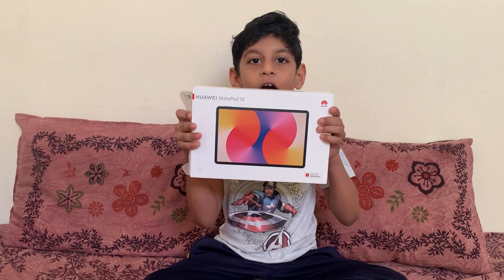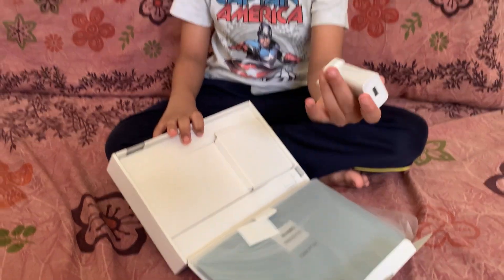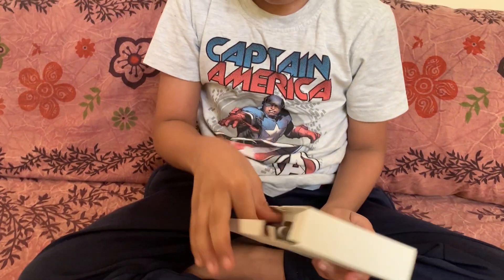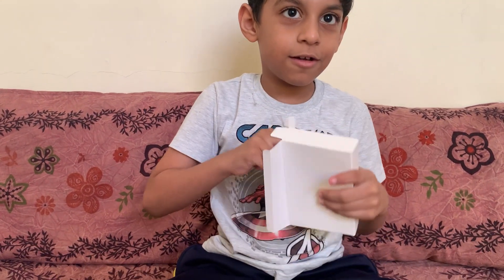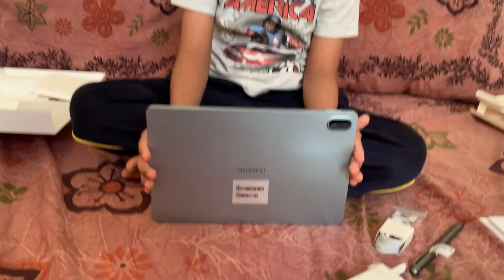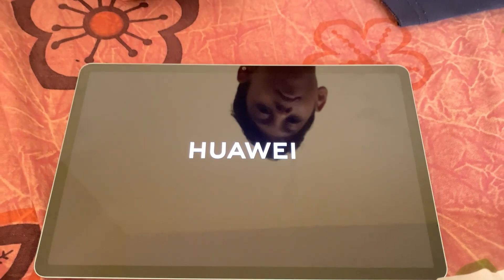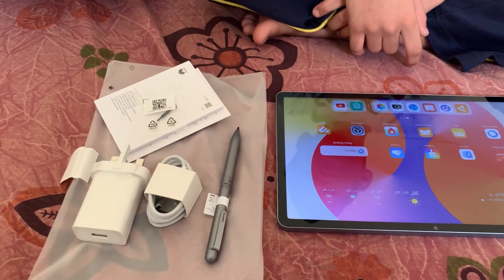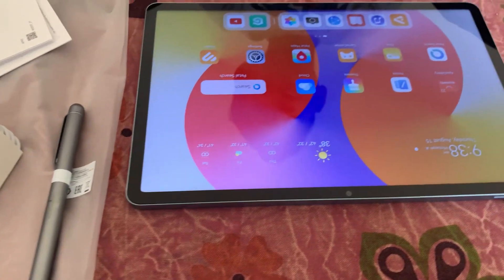Huawei MatePad SE 11 Inch Tablet Unboxing & First Impressions | Budget-Friendly Powerhouse?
Join me as I unbox the Huawei MatePad SE 11-inch tablet! In this video, we’ll take a first look at what’s inside the box, explore the tablet’s sleek design, and share my initial thoughts on its features and performance. Perfect for those considering a budget-friendly yet powerful tablet option.

Musician: @iksonmusic